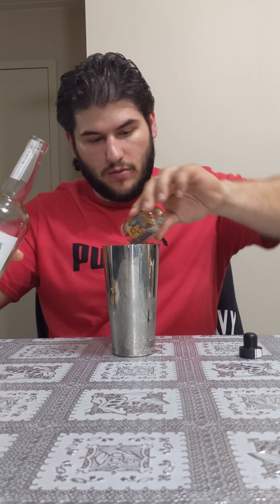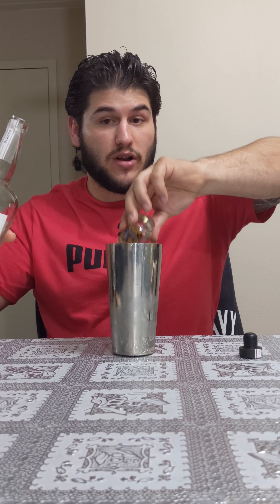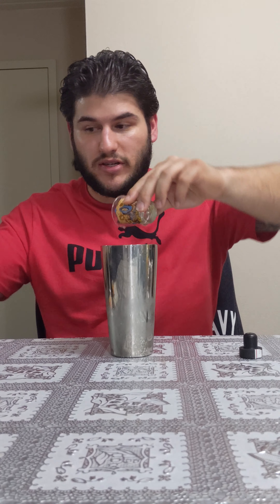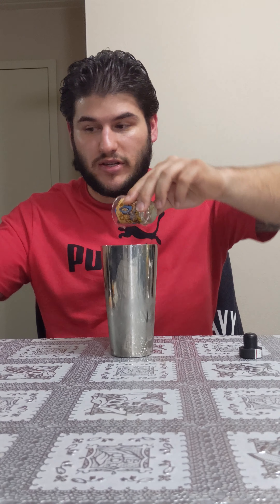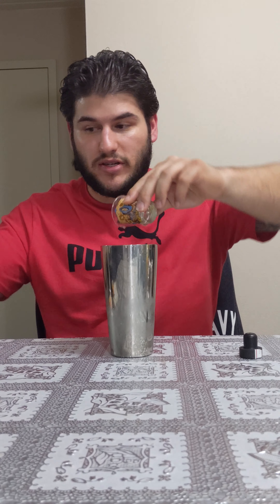Cocktail Magic | Making a mixed drink!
This video will demonstrate how to make a mixed drink I like to call "Ocean Breeze".
Ingredients are:
3oz of Teremana Blanco or your favorite Blanco Tequila
Splash of Pineapple Juice
2 Frozen Orange & 2 Frozen Cranberry Cubes
Garnish with an Orange Wheel or Wedge